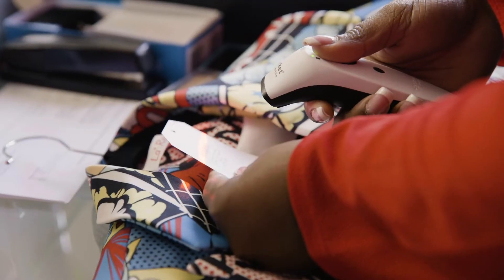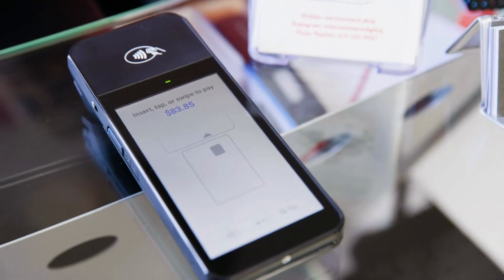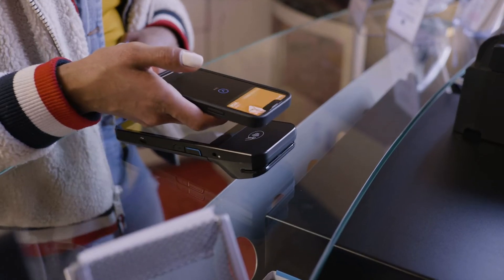Lightspeed Payments makes retail a breeze for Blazers & Bottoms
First-time retailers Janette & Alysia were able to launch their store quickly and easily thanks to Lightspeed Payments.